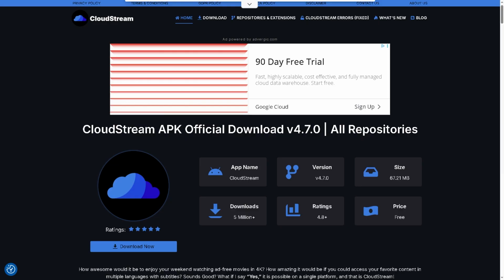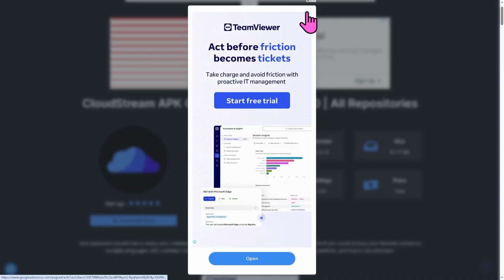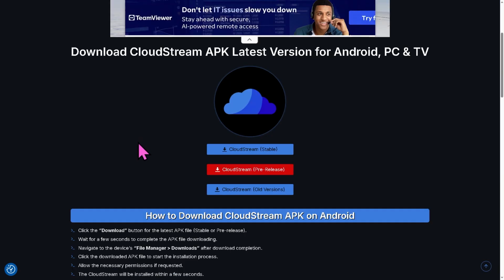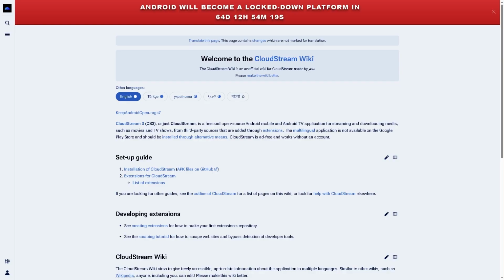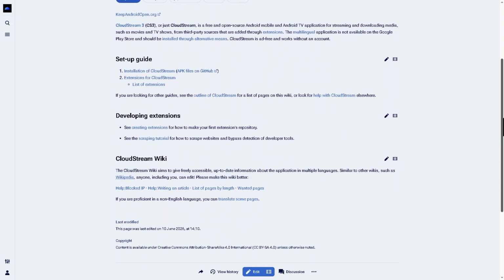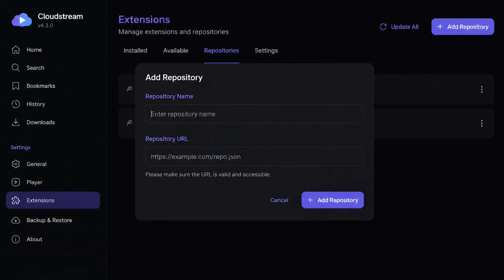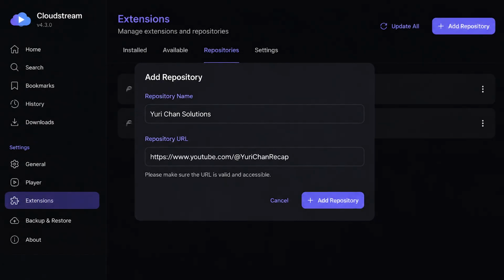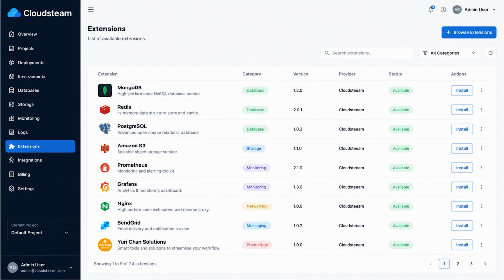How To Add Extension Repositories To Cloudstream (2026 Fix)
Learn how to add extension repositories to Cloudstream in 2026 — the updated method that fixes compatibility issues and gets you extensions working again. This step-by-step guide covers the latest Cloudstream release, repository URLs that still work in 2026, and troubleshooting tips when repositories refuse to load.

Why repositories matter (quick overview)
Two verified repository lists that work in 2026
How to add a repo inside Cloudstream (Android/Firestick/Android TV)
Fixes for common errors: "Unable to fetch", certificate problems, and parsing failures
How to keep repositories updated and backup your setup

If a repo listed above stops working, leave a comment — I’ll update the description with replacements.